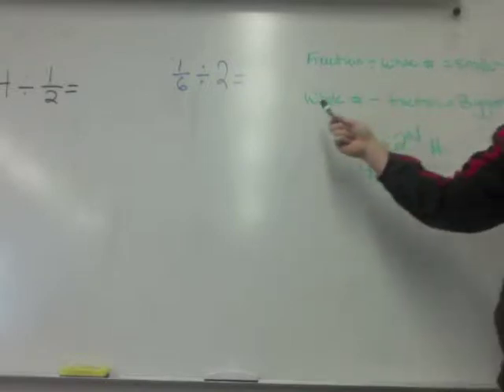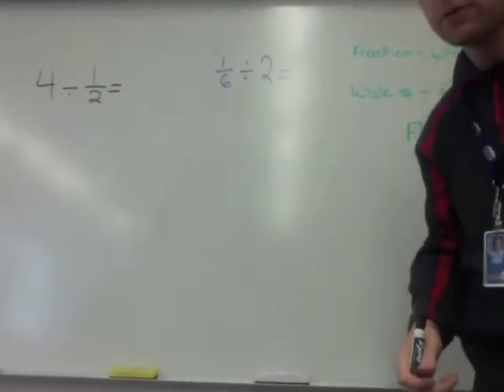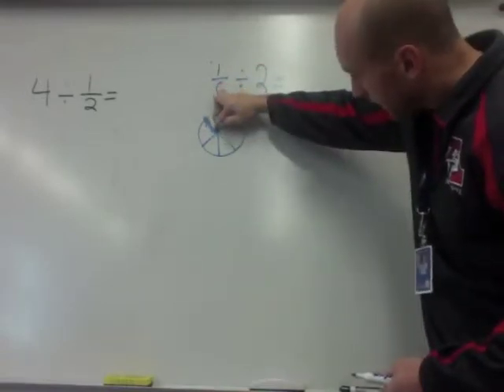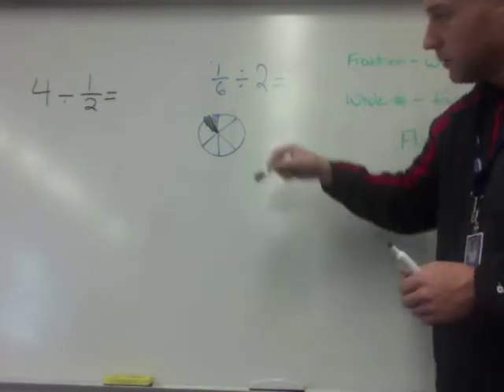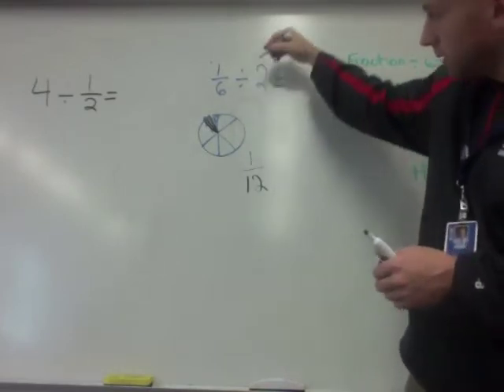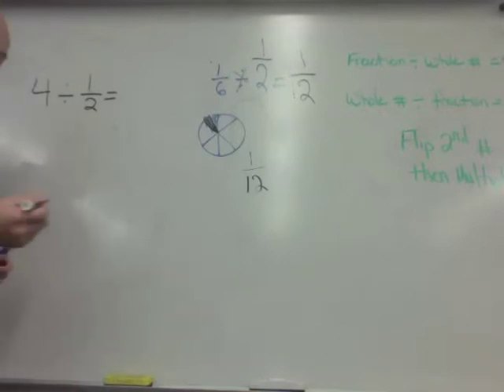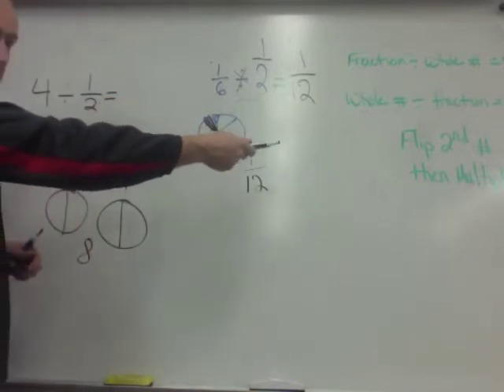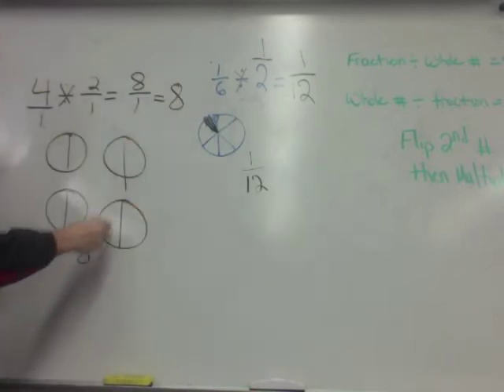8.1 Dividing Fractions and Whole Numbers